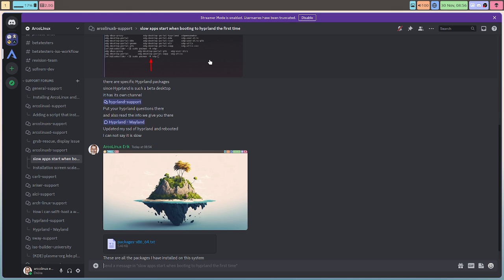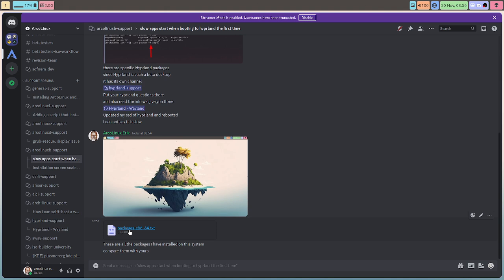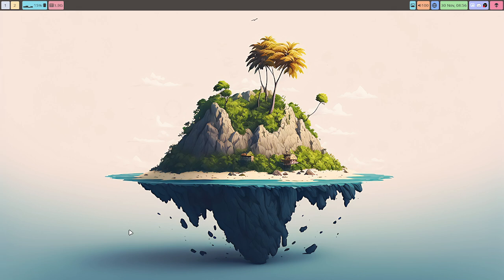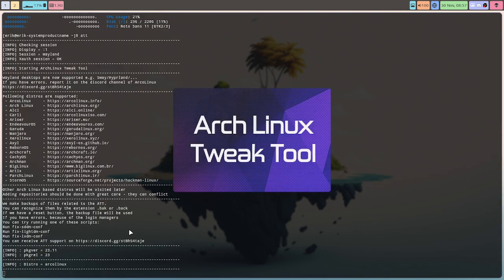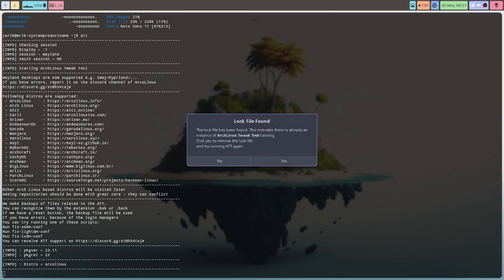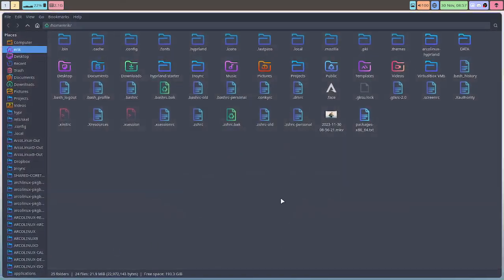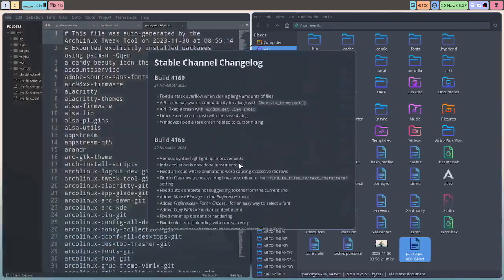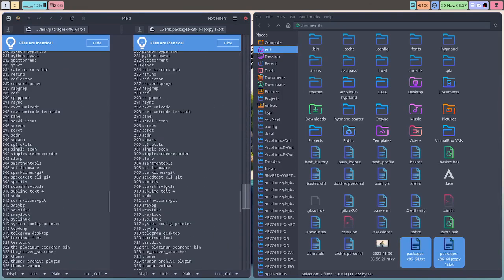ArcoLinux : 3701 Compare packages between computers/users - use ATT - packages and compare with meld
Compare the installed packages to analyze issues